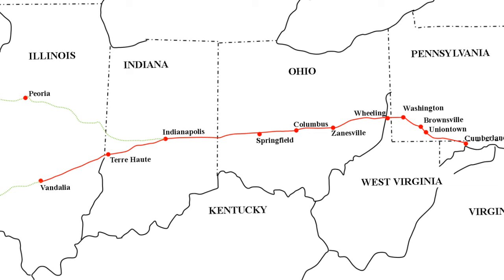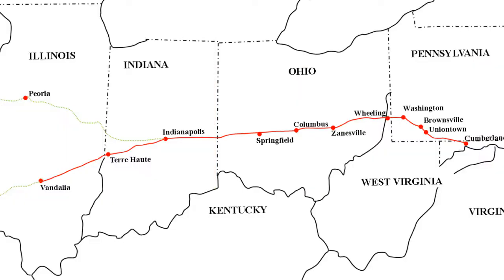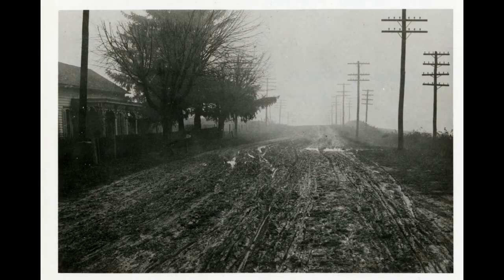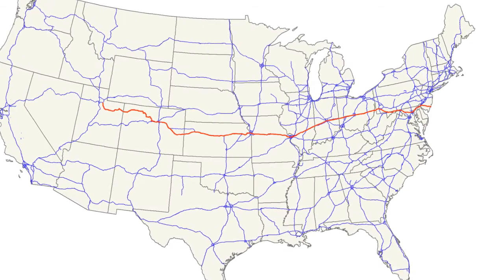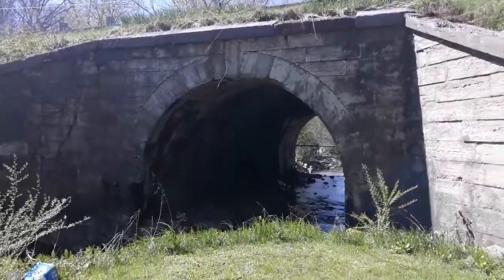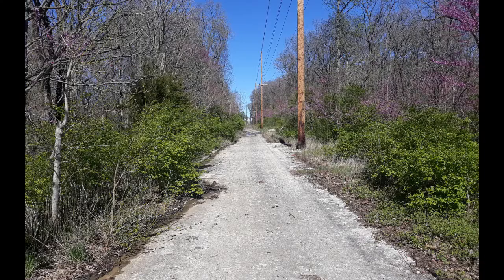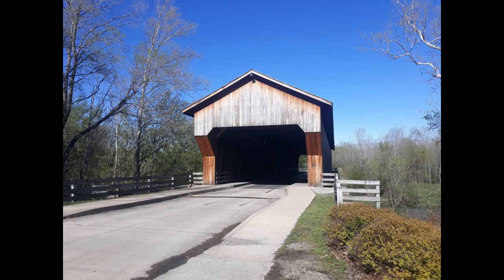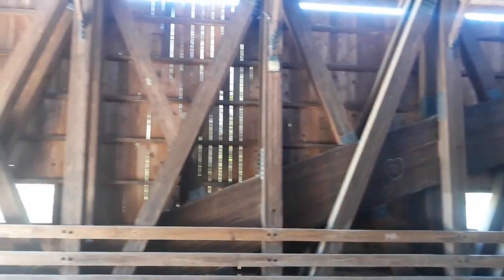national road in Illinois